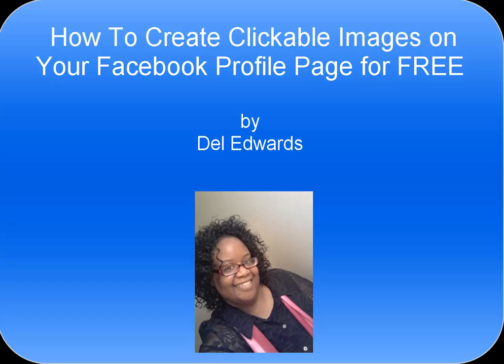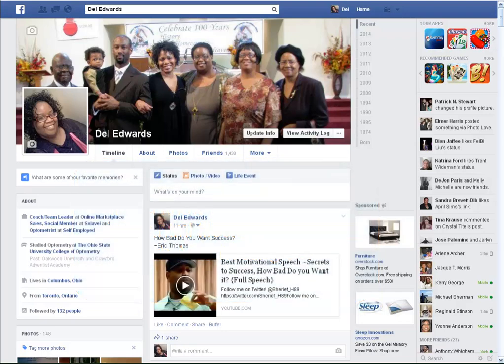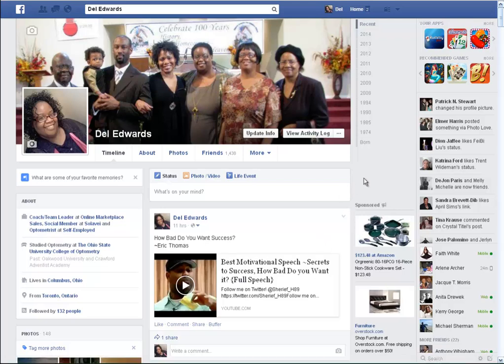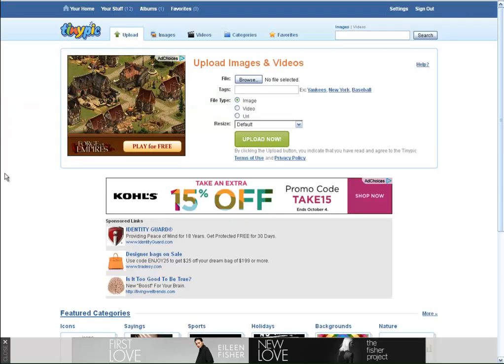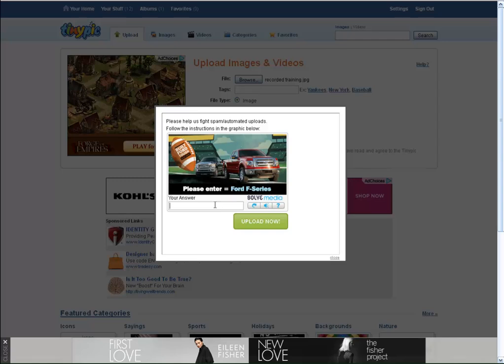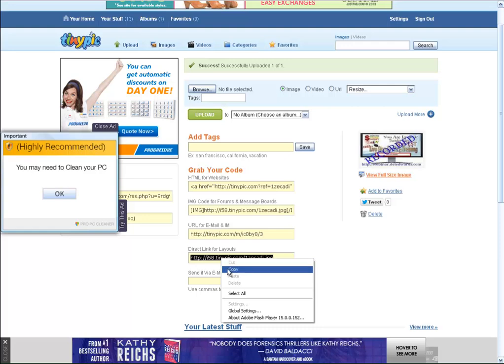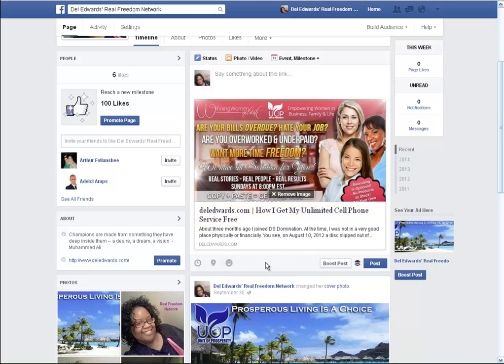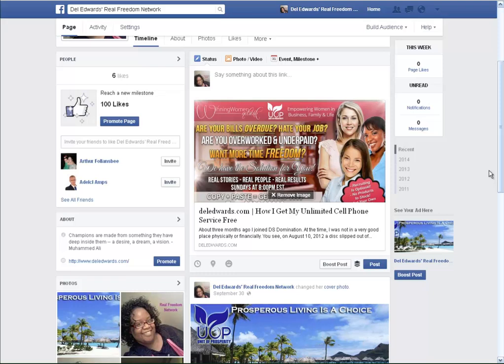How to Make Clickable Images on Your Facebook PROFILE Page for Free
DS Domination costs only $19.95 to get started. That's less than it costs to feed a family of four at your local fast food restaurant. Invest in your financial future. The cost is LOW, but the value is extremely HIGH.

Creating a Clickable Image on Your Facebook Profile Page (Quick Steps)

Step 1 (04:25) - Choose an image and make sure it's sized appropriately (at least 484W X 252H pixels)

Step 2 (07:00) - Upload the image to a hosting site

Step 3 (08:00) - Edit the index file

Step 4 (12:26) - Scrape the URL with Facebook Debugger